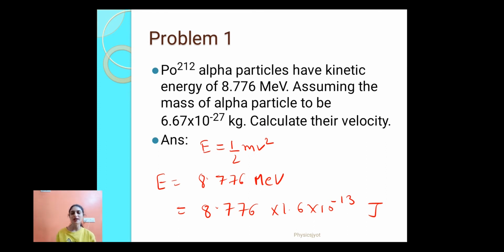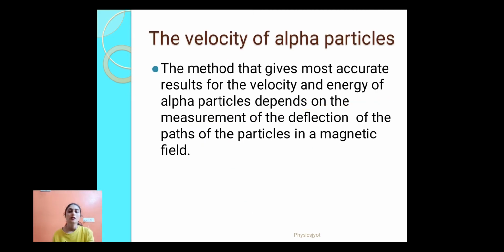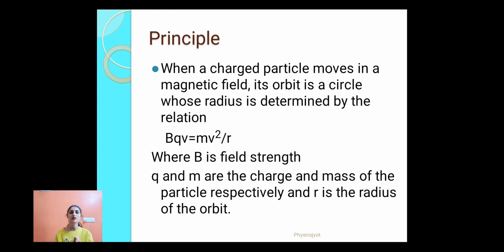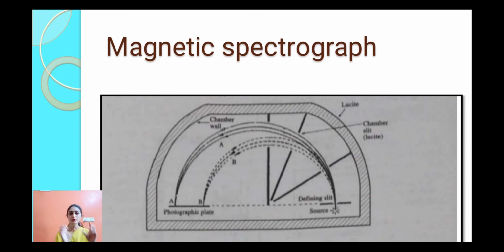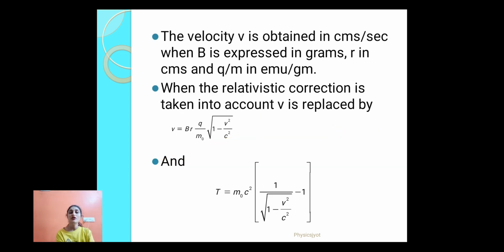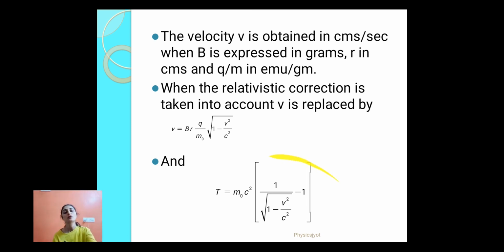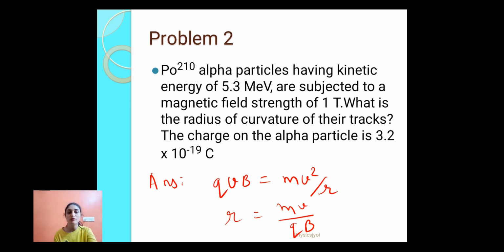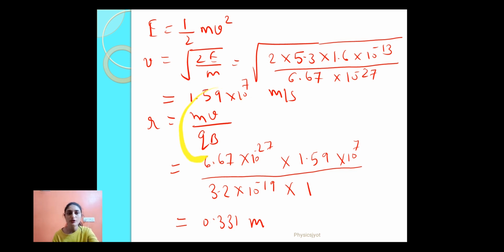Alpha Decay# Lecture 2#Measurement of velocity of alpha particles